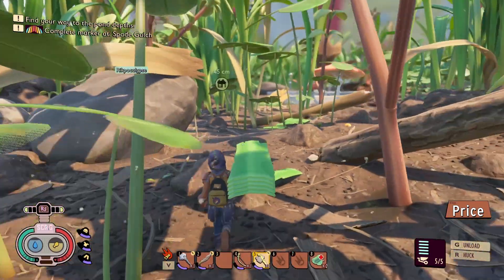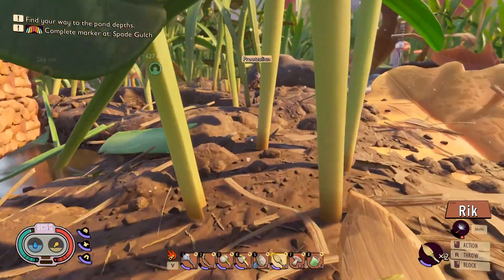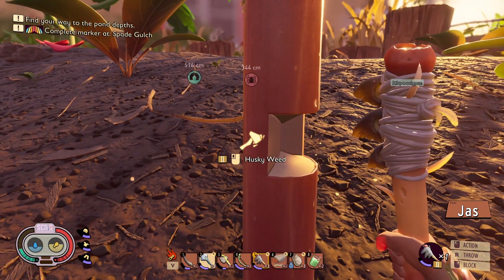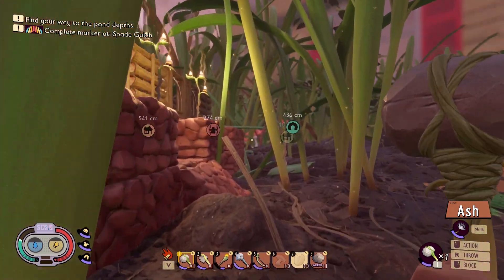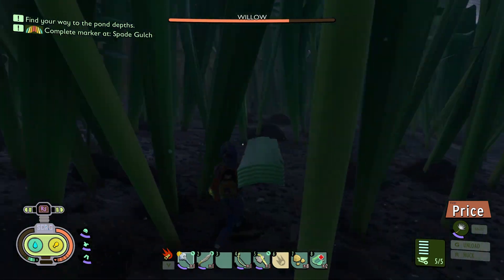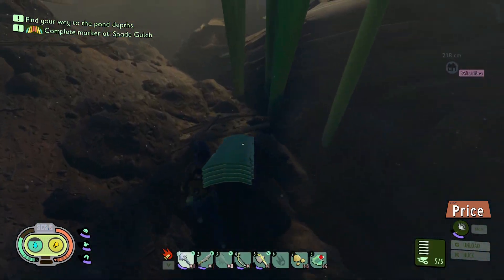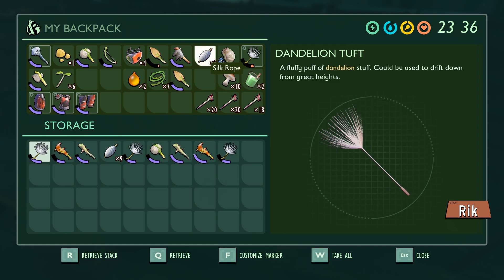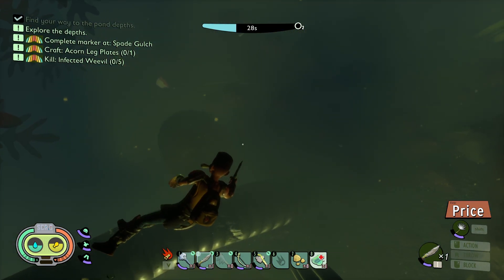Grounded: Pond Update - #3 - Crow's Feather (Multiplayer Gameplay)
Stumpt plays Grounded! We're back and checking out the new Pond Update! We'll be diving into the water in search of new materials, but also new threats! Let's just say when things get small, fish get BIG!